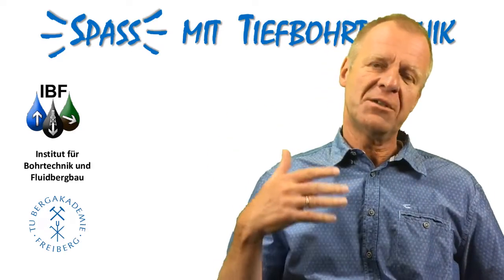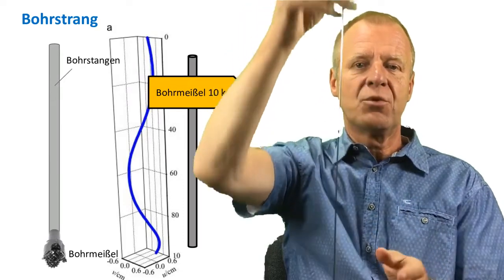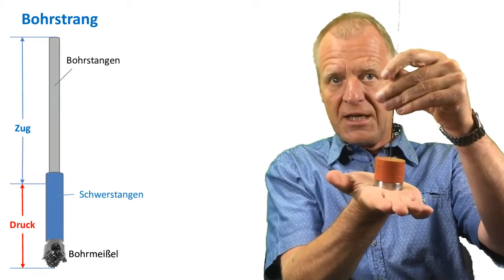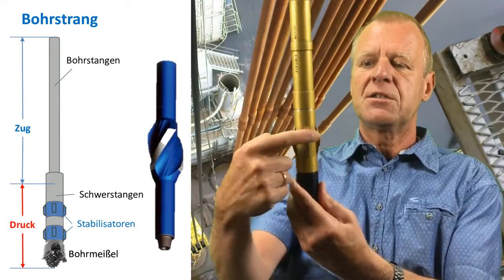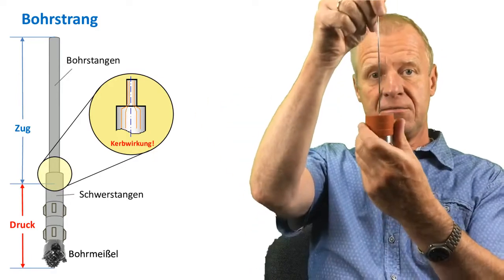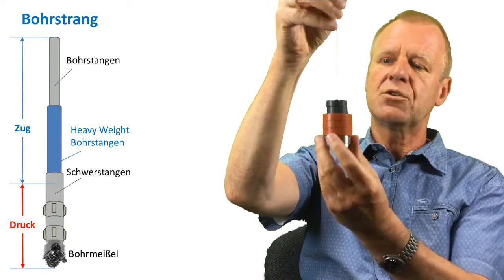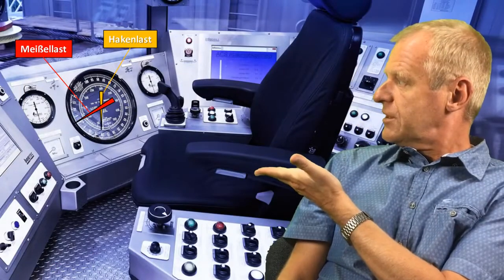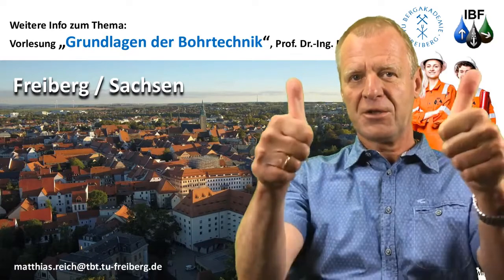Drill string design for a vertical borehole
Camera: Susann Klein.
Made at the Institute of Drilling Engineering and Fluid Mining of the Technical University Bergakademie Freiberg, Germany. The education of Petroleum Engineers belongs to the "Geotechnics and Mining" program.
Voiceover Artist: Joseph Adetiloye Bamisebi